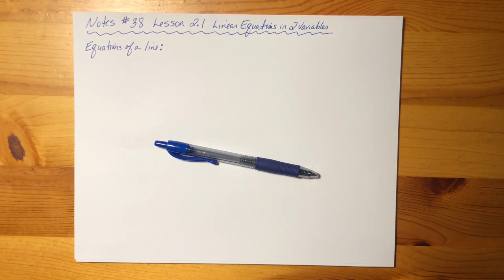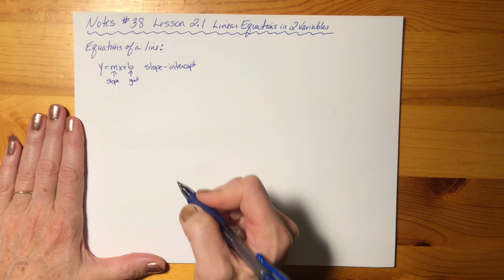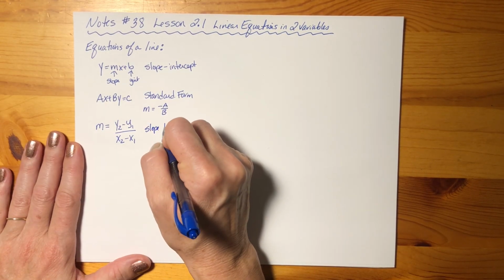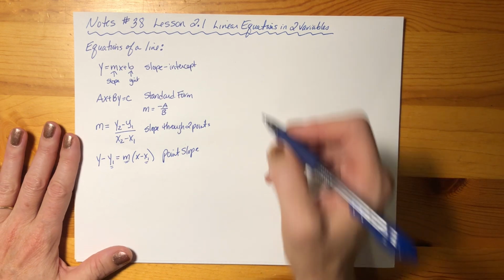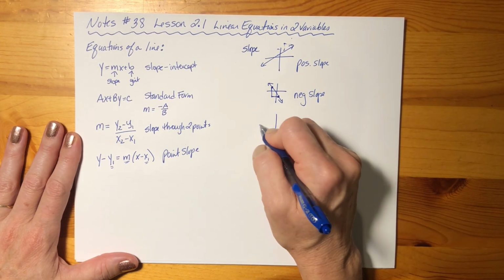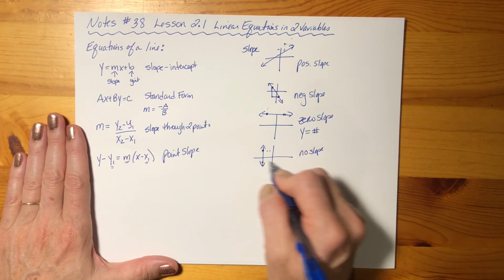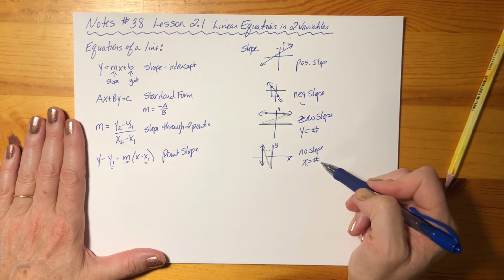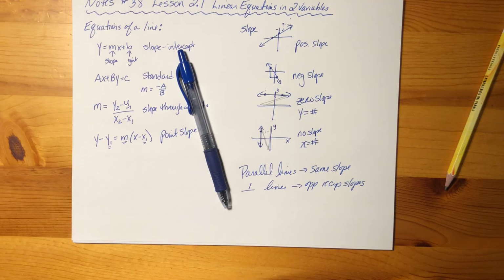Notes # 38 Lesson 2.1 Linear Equations in 2 variables